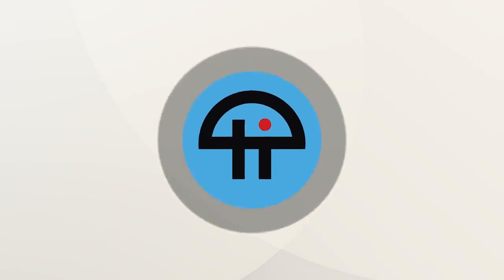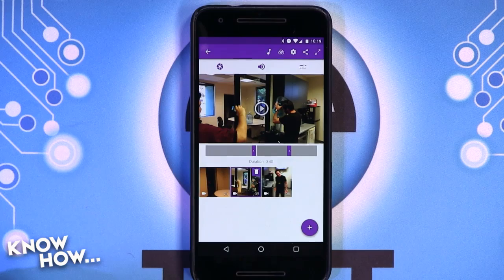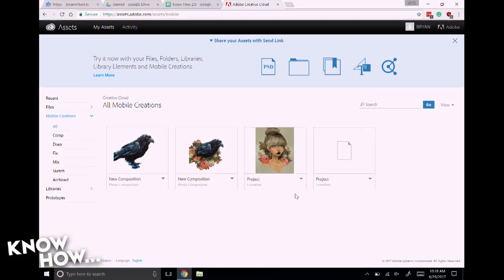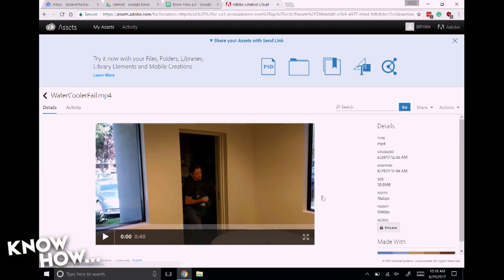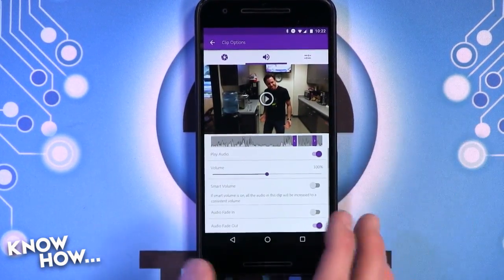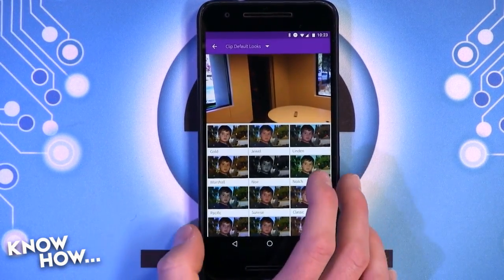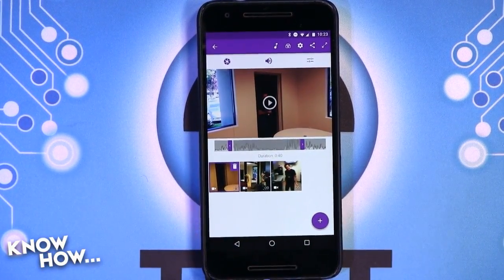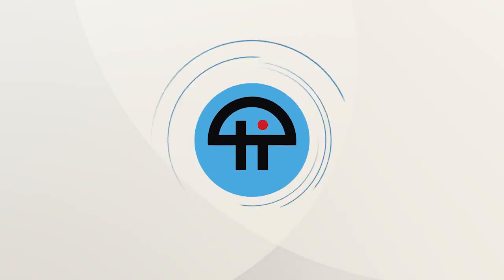Adobe Premiere Clip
How to shoot video and edit straight from your phone using Adobe Premiere Clip.